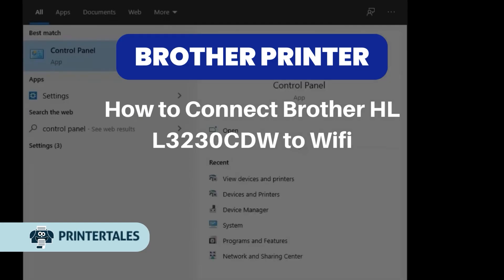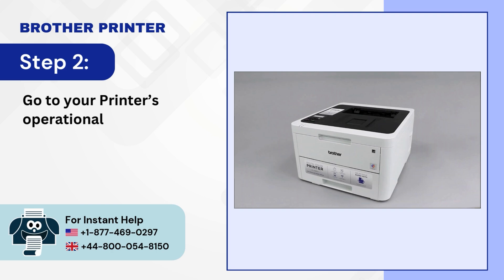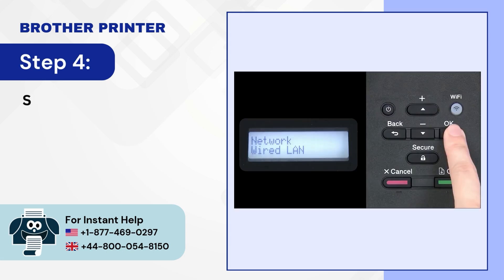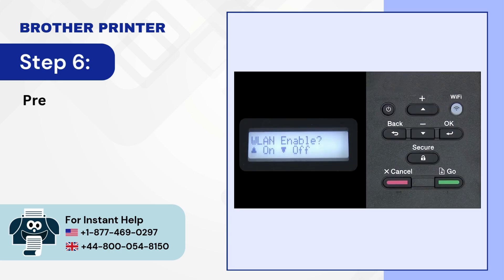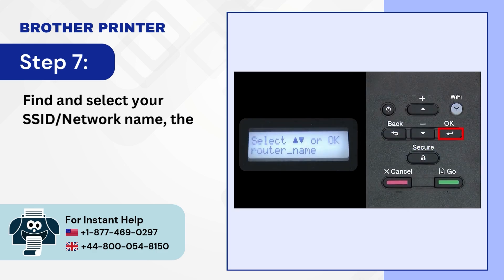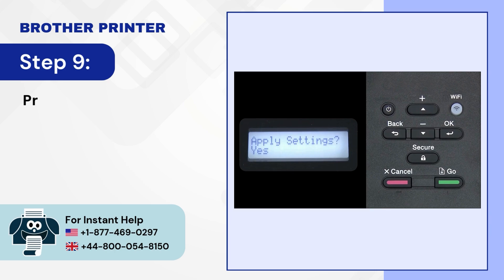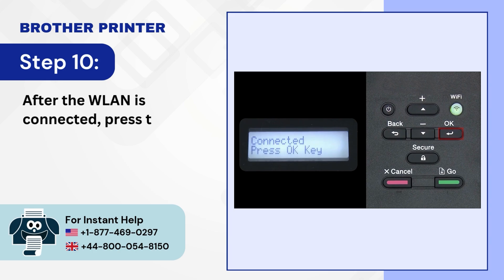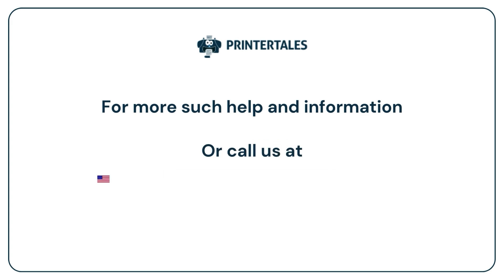How to Connect Brother HL L3230CDW to WiFi? | Printer Tales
Connecting Brother HL L3230CDW to Wi-Fi can ease your printing tasks. You can enjoy the liberty to print from anywhere within your Wi-Fi network range. This can be beneficial when multiple people need access to the printer.

There will be no more cable clutter or need for additional wiring. Wi-Fi also enables cloud printing features like Google Cloud Print or AirPrint (for Apple devices), which lets you print directly from cloud services like Google Drive or Dropbox.

Follow the steps mentioned in this video to connect Brother HL L3230CDW to Wi-Fi.

Step 1 to Step 10 (0:00:07 - 0:01:03)

Watch the video to the end to learn how to connect Brother HL L3230CDW to Wi-Fi.

Are you still having trouble connecting Brother HL L3230CDW to Wi-Fi?